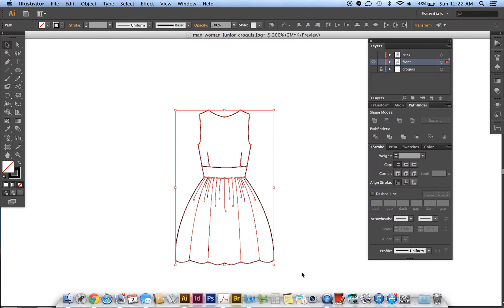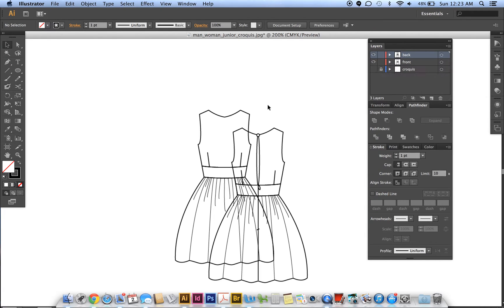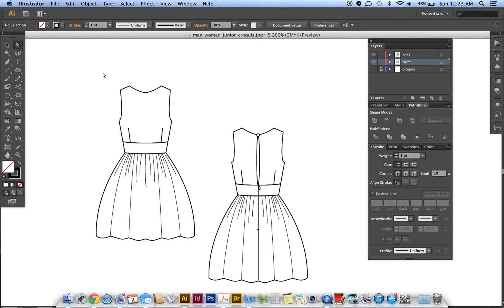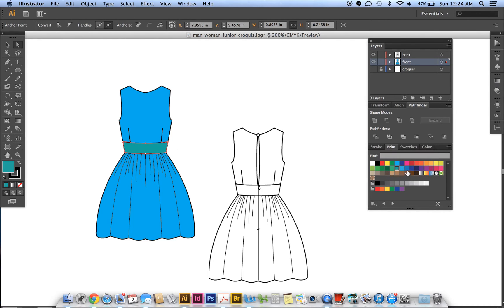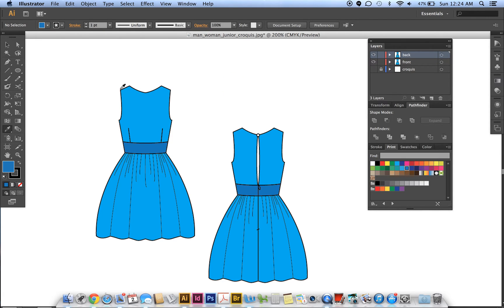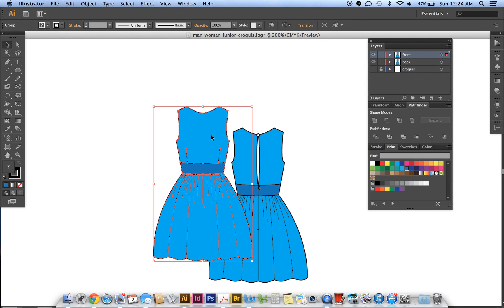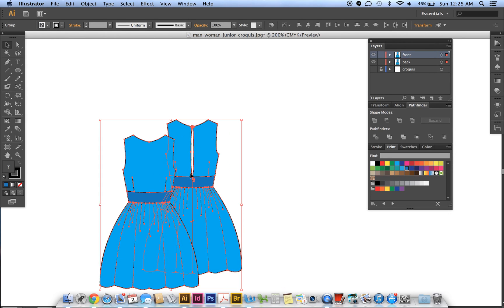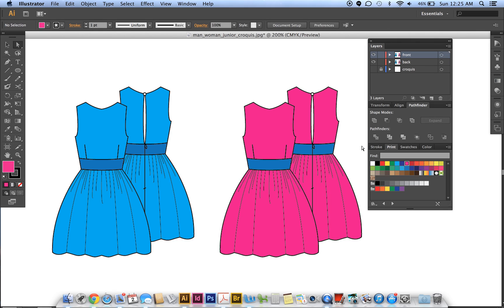Drawing a dress flat in Illustrator, part 4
grouping and coloring